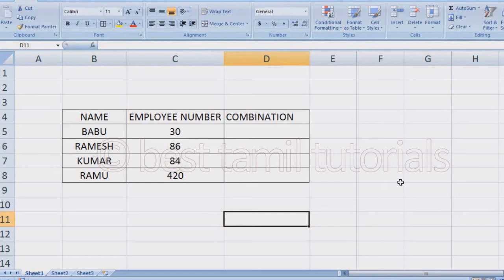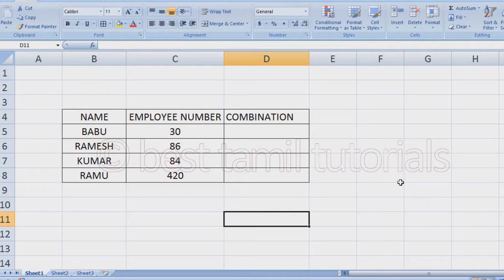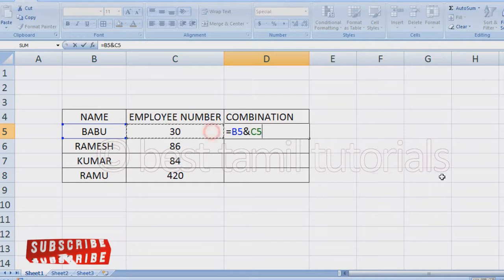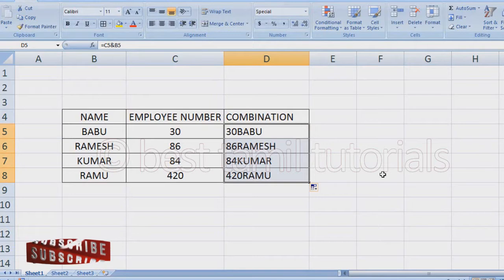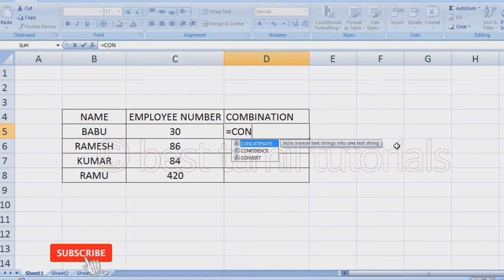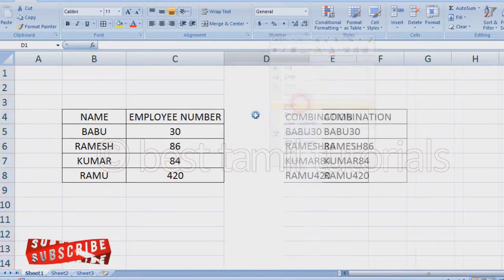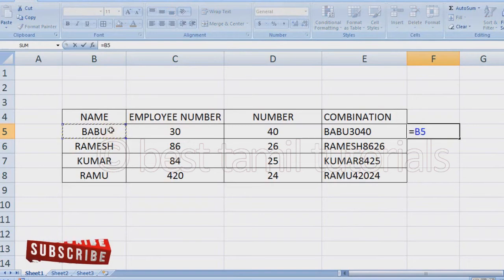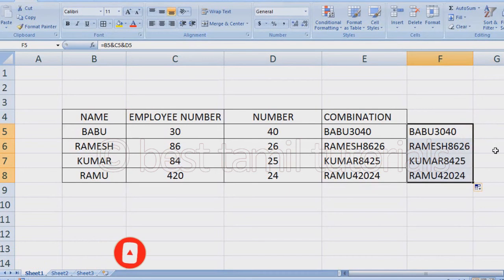COMBINE FORMULA IN EXCEL (EXCEL FORMULA#9) - BEST TAMIL TUTORIALS